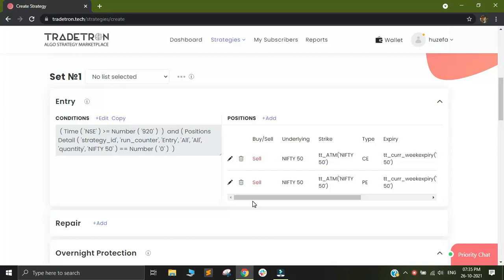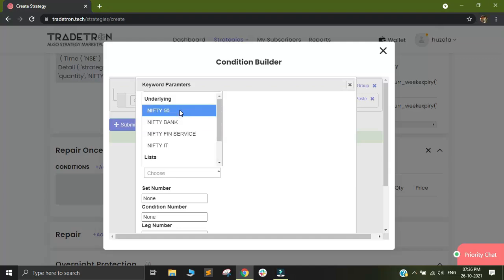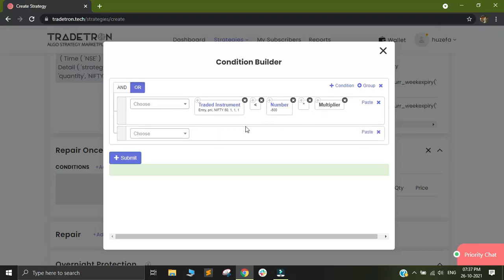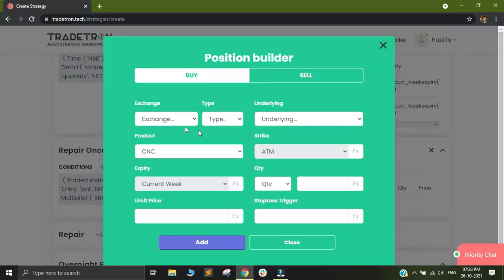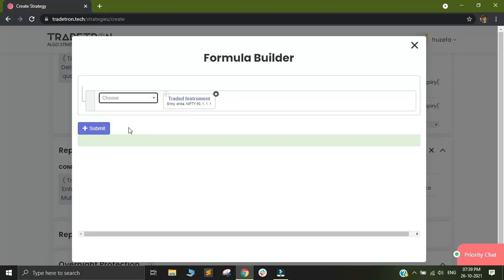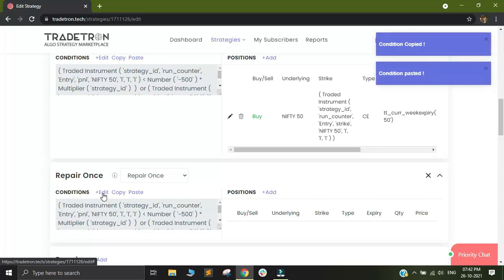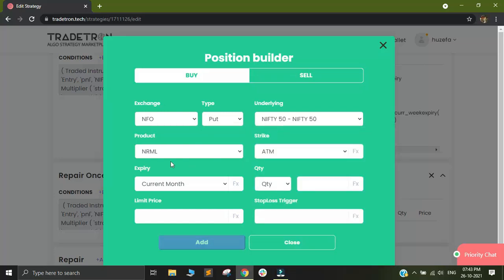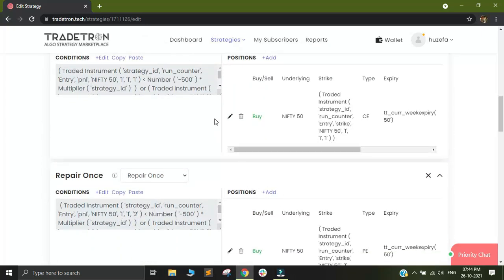Create a strategy -920 Straddle Part 2 NTT #13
Are you new to Tradetron and planning to begin your own Algo Trading journey with Tradetron?

Join us for the NewToTradetron video series where we will cover all topics relevant to a beginner. In this video you will build your very first options strategy on Tradetron which is based on the ever popular 920 straddle. We will also walk you through the various sets, conditions, positions and keywords.

We recommend you watch the first video of the 920 straddle series if you haven't already